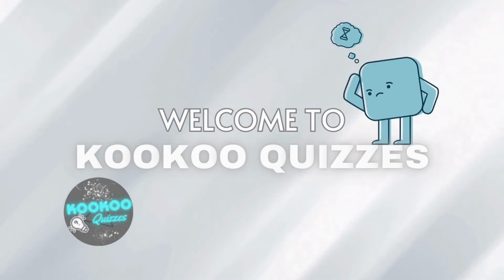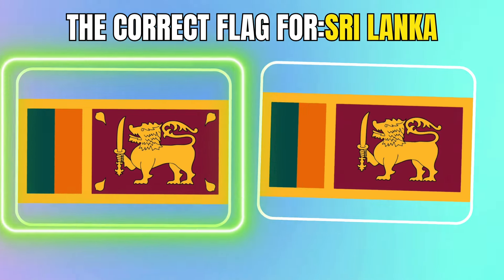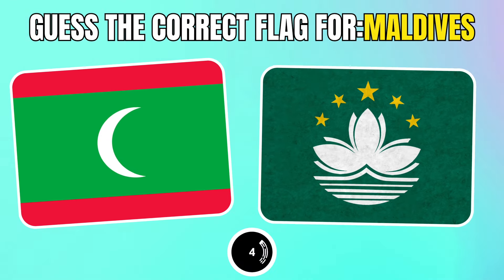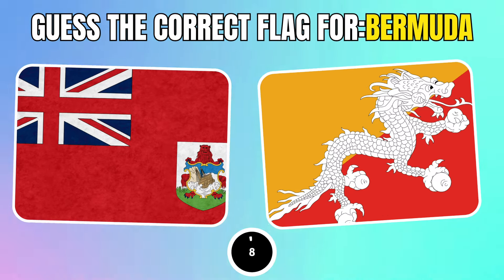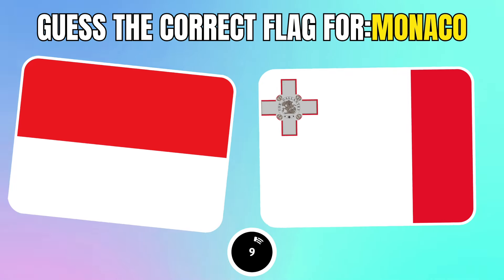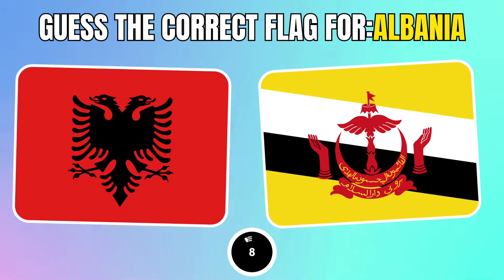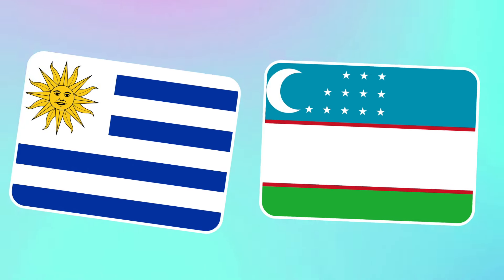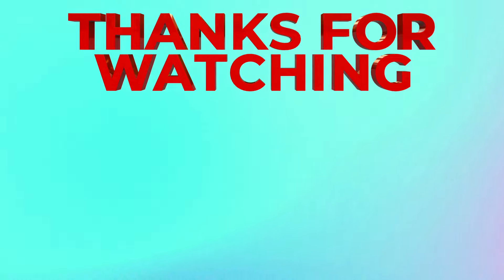Guess The Correct Flag | Flag Quiz🚩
Welcome to our ultimate flag quiz challenge! 🌍🚩 Test your geography knowledge and see if you can guess the correct flag for each of the  countries featured in this video. Can you distinguish between similar flags and identify the real ones? Put your skills to the test and see how many you can get right!

In this fun and educational quiz, you'll face different flags, each from a unique country. Challenge yourself and your friends to see who can get the highest score!

Do you have what it takes to become a flag expert? Play along and find out!